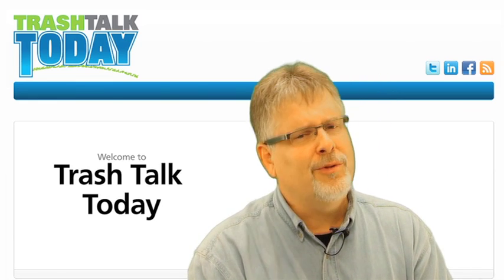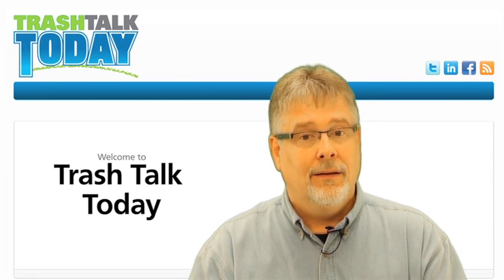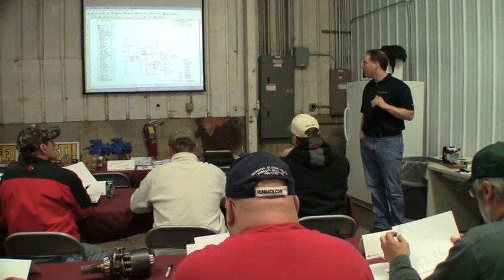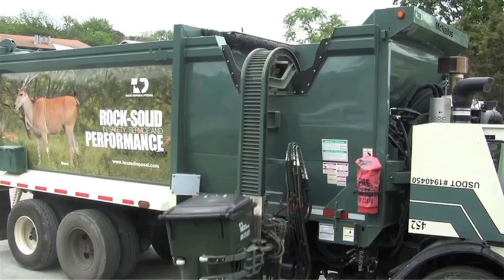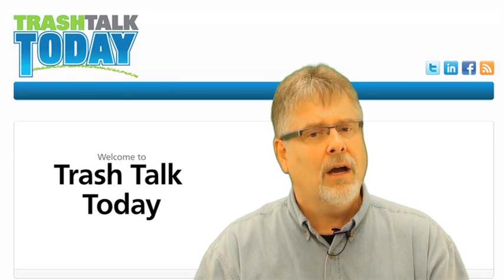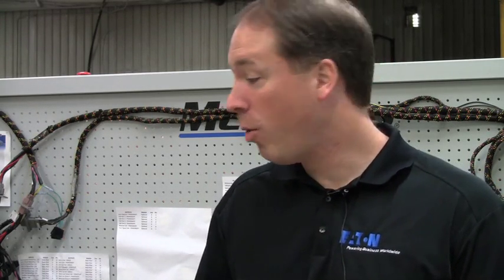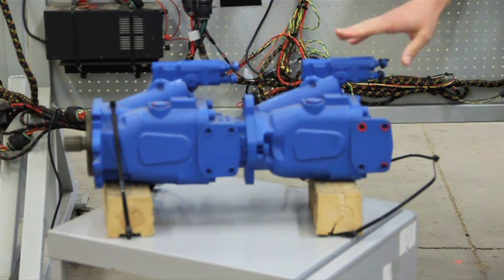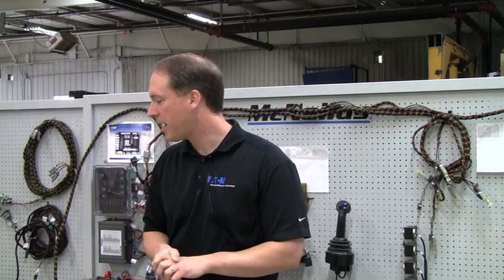McNeilus and Eaton Team Up For Training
Tony Montabon, Product Specialist for Eaton Hydraulic explains the importance of training and gives us a sneak peek of their new tandem pump. This pump, also featured in the McNeilus ZR ASL, provides fluids only when you need it, helping your bottom line.